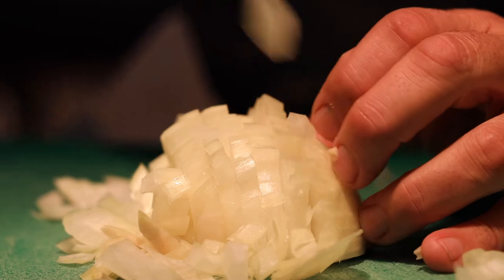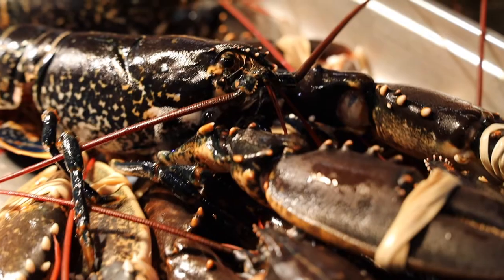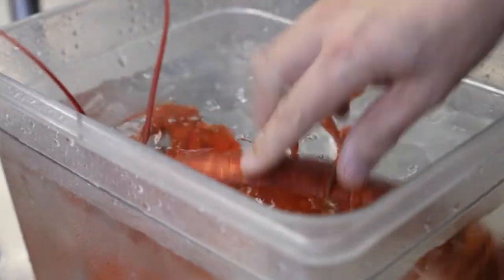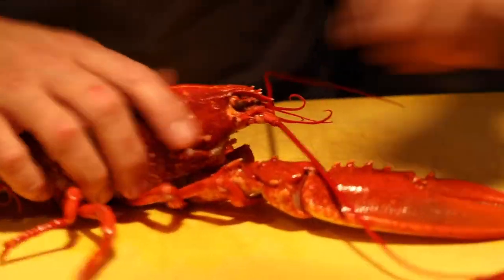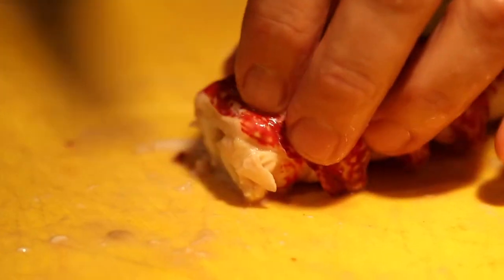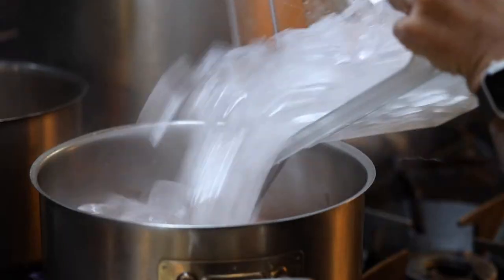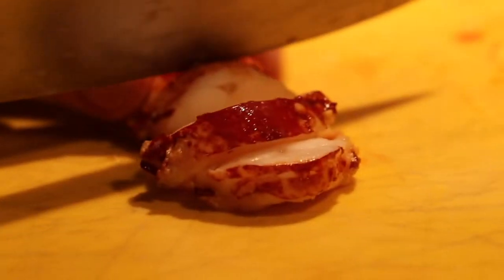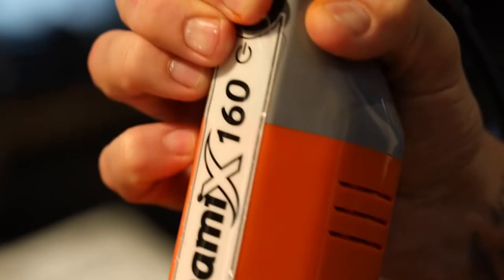The Crustastun Reaches Its Brilliant Best - Simon Wood Prepares Lobster Bisque